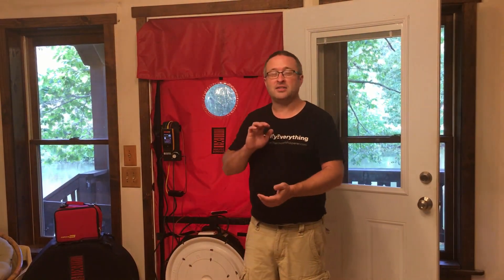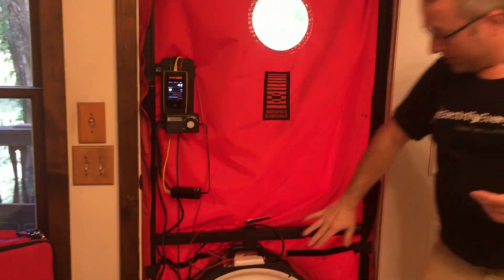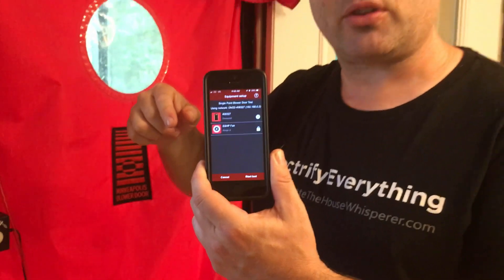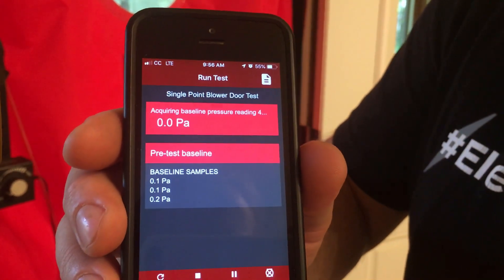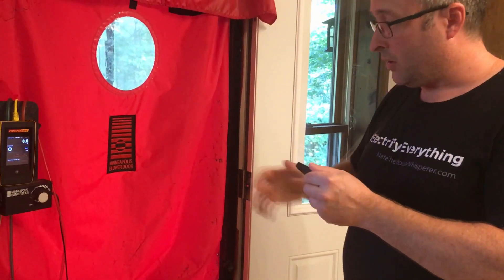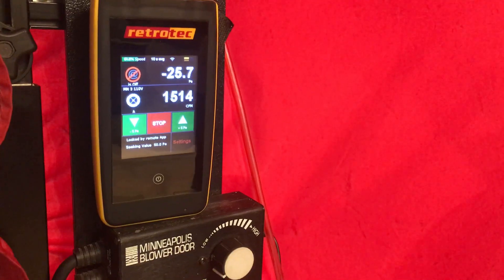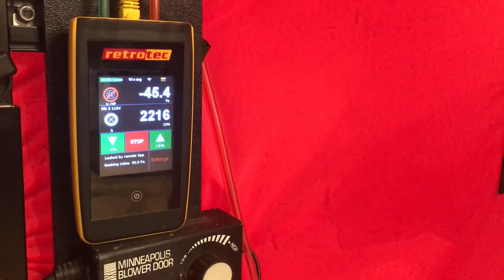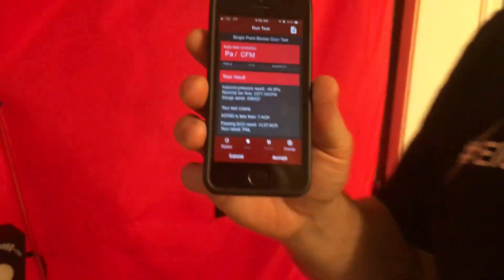Running Blower Door Test On My Own House - The River House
If you have any rooms in your house that don't heat or cool well, air leakage is likely the largest culprit.

The first test to figure out how to solve problems is a blower door test, which measures how much your home leaks.

Here I demonstrate a blower door test on my own home, a foreclosure we recently bought that we call The River House. The audio sucks, I'll fix it next time we film!

If you want to learn more read these free chapters from my book The Home Comfort Book:
1. HVAC 101 - comparing heating and cooling systems in your house and car. Your house sucks.
2. Comfort 101 - The physics of how your house works - important to understand if you want to solve problems.

We're beginning to build a contractor network that can help you solve problems, by downloading those chapters we'll keep you in the loop!